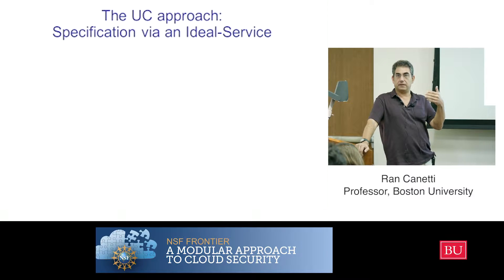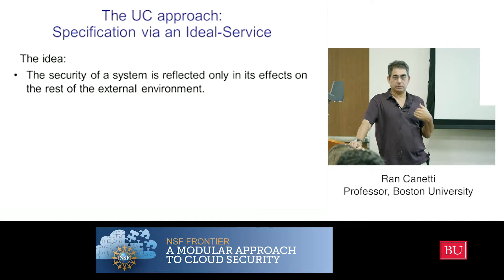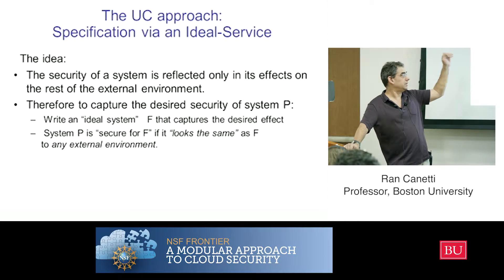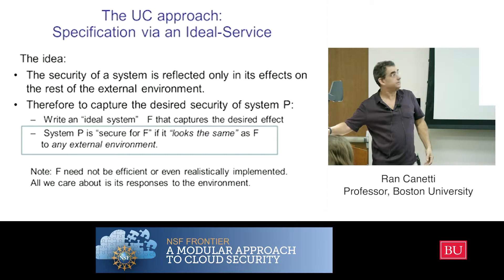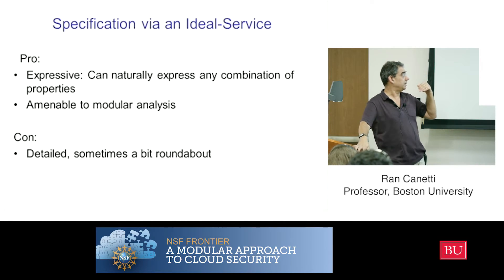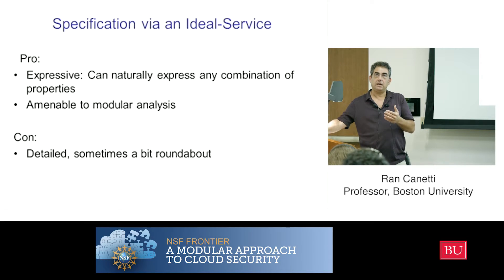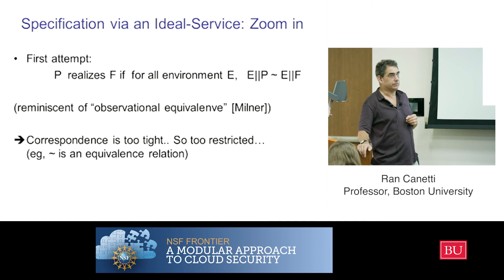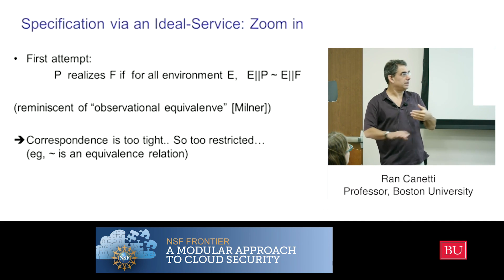UC Tutorial 1.5 - Background: Specification via an ideal service